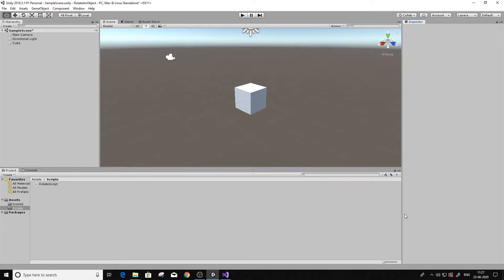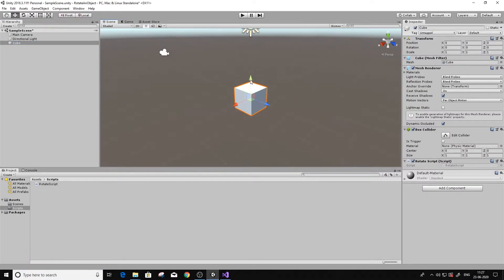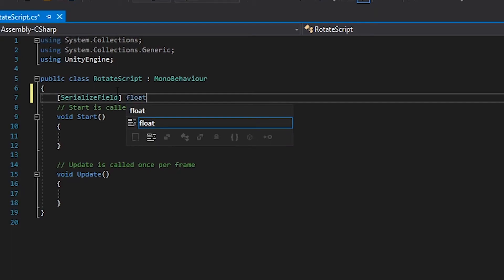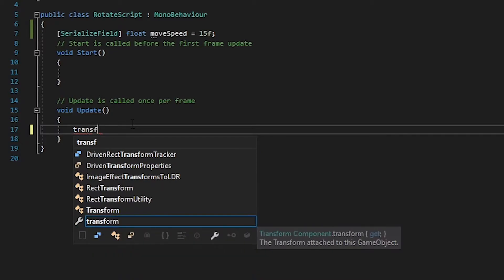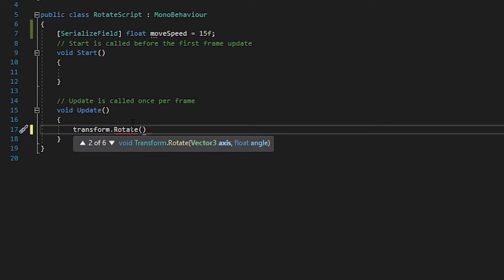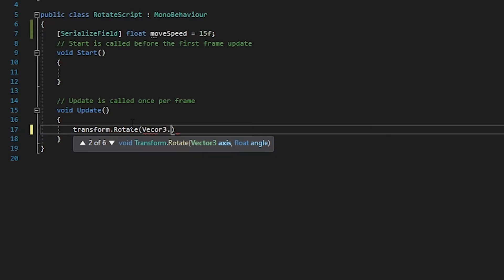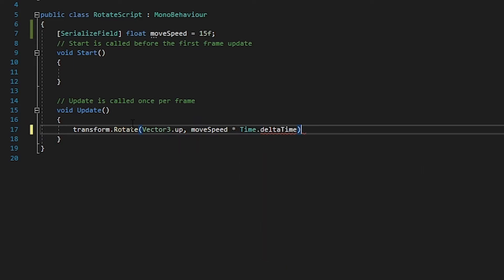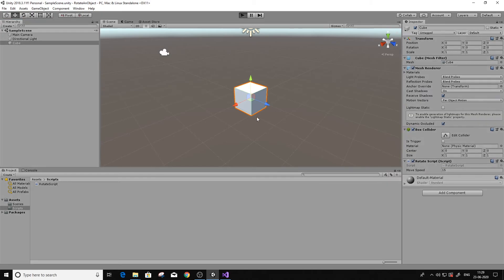Unity shorts - Rotate an object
A short video explaining how to rotate an object around its own axis.